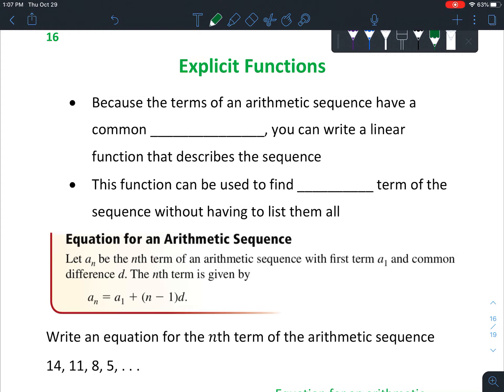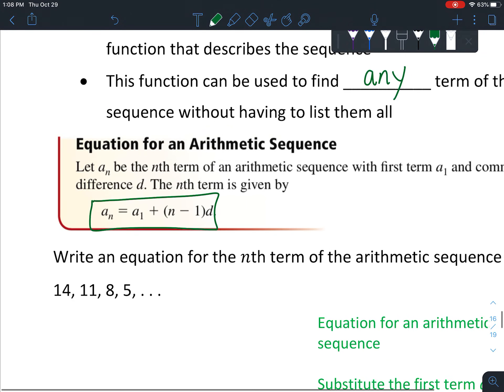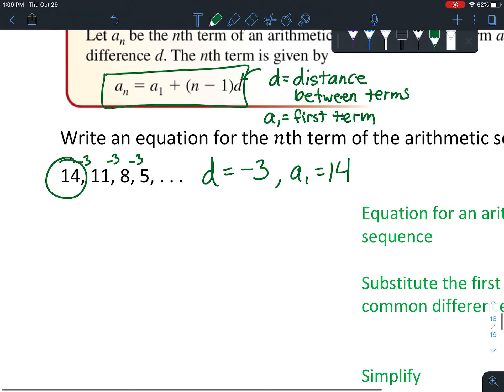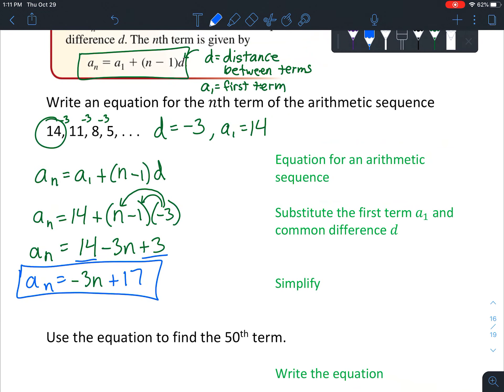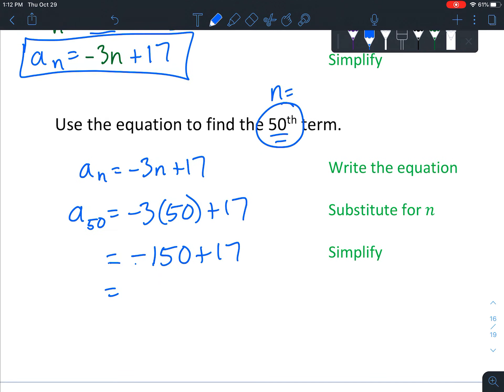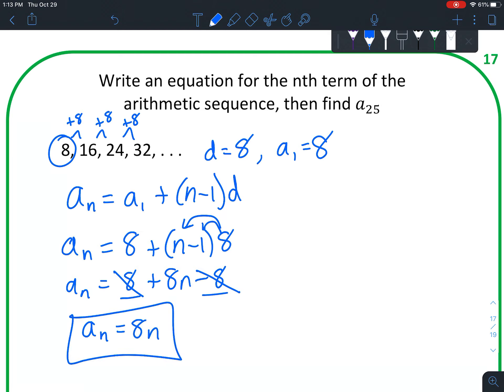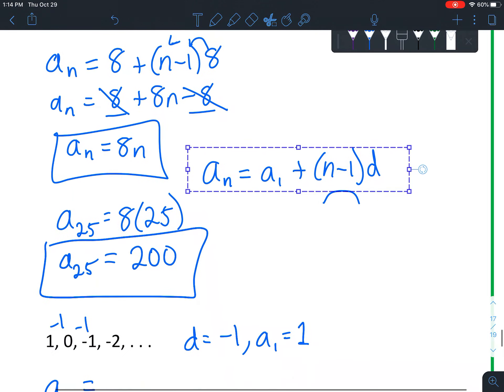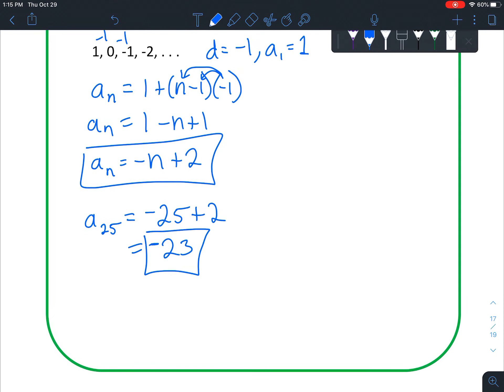Explicit Functions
Write an equation to find any term of an arithmetic sequence.